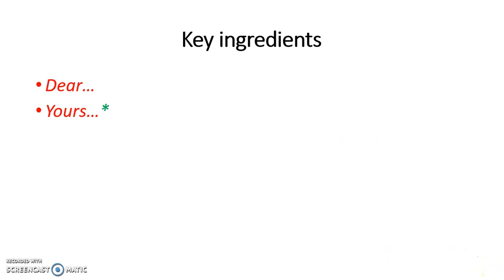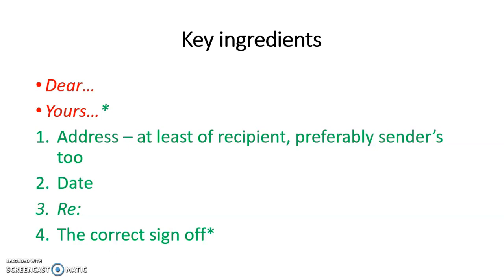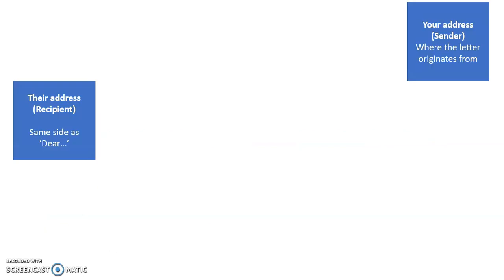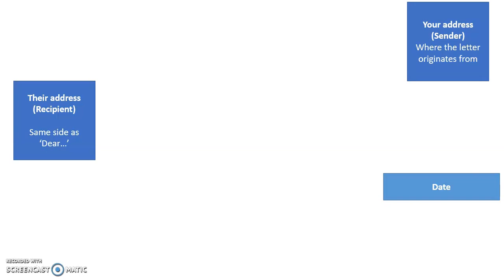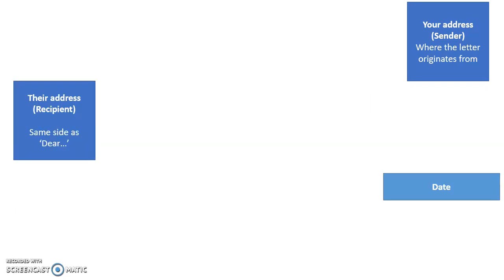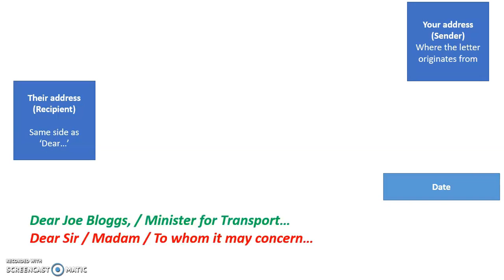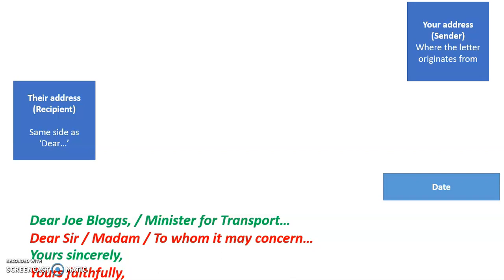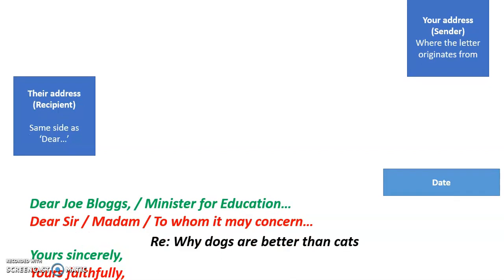Y10 viewpoint writing L10 tip letter layouts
Dr Williams guides you through how to format a formal letter.